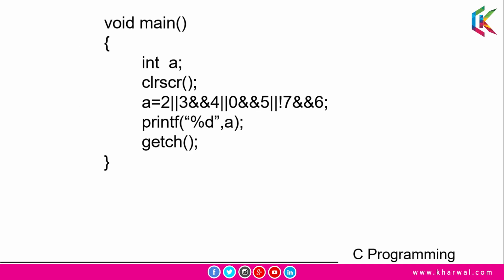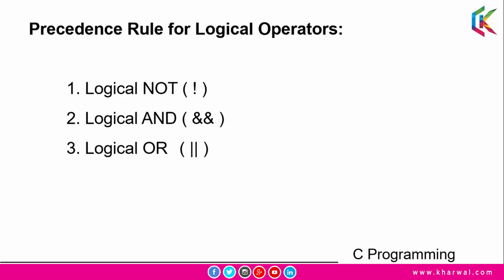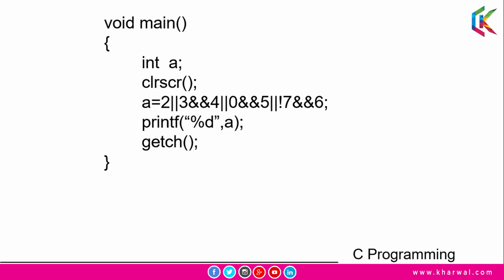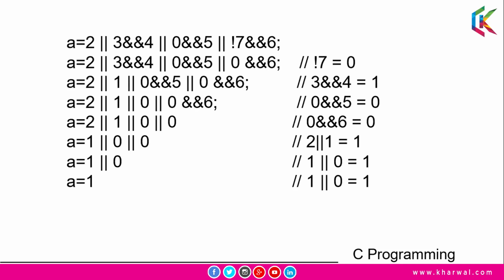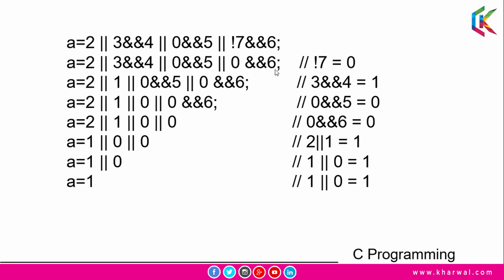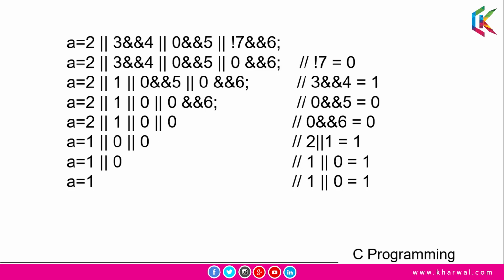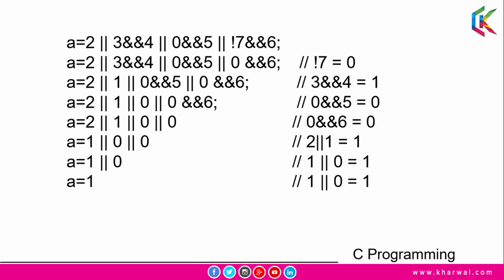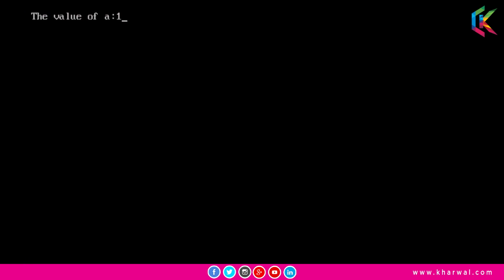Logical Instructions in C Programming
Topics Covered in this lecture:

1. Logical Instructions

2 Dimensional Array | Array In C Programming - Part 07